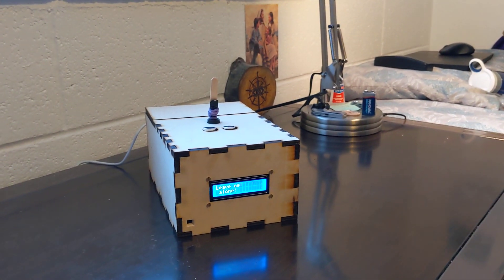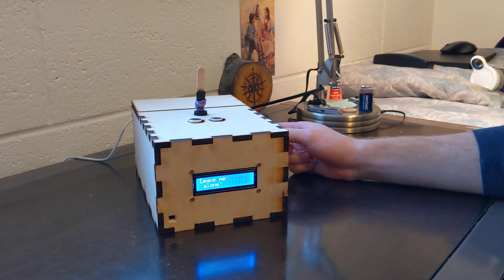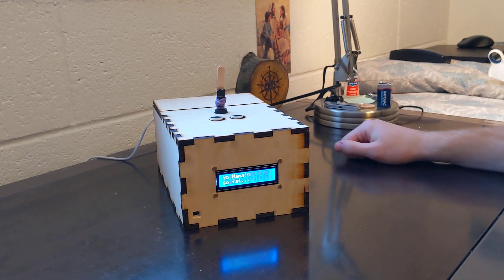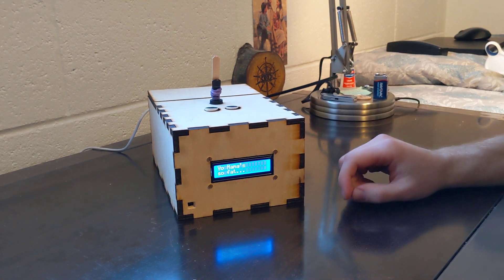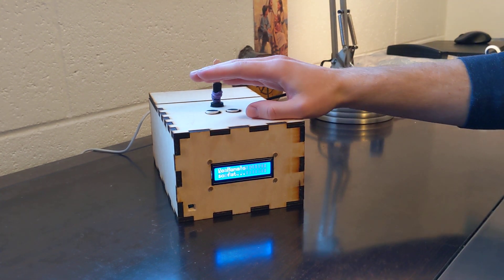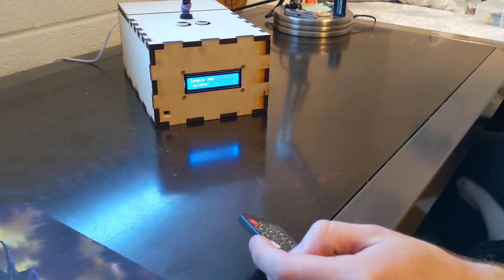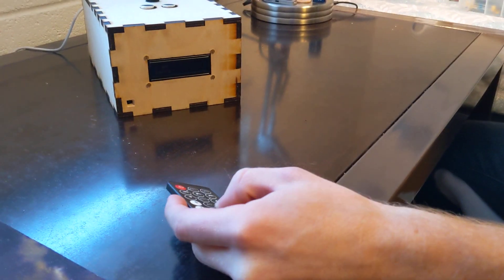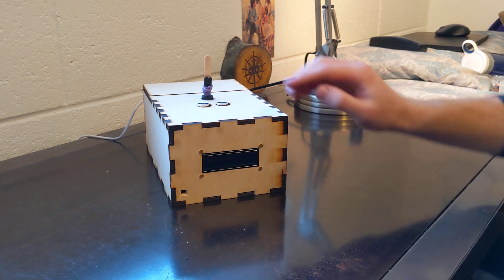useless box (ME 305 final)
Dedicated to the year 2020 because when you try to move something forward it gets pushed back and you are insulted for your efforts.